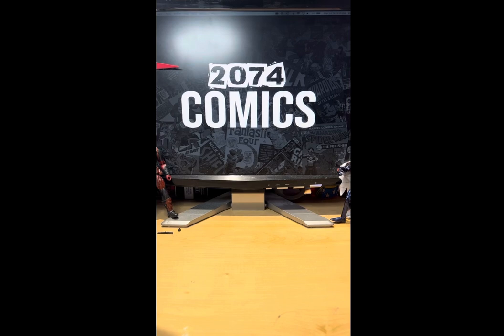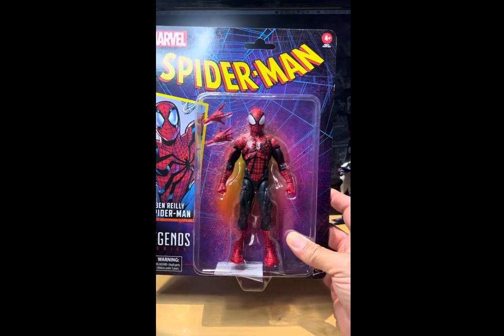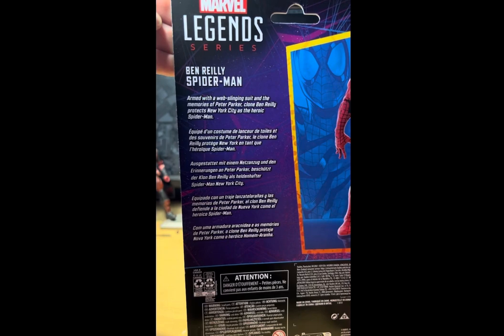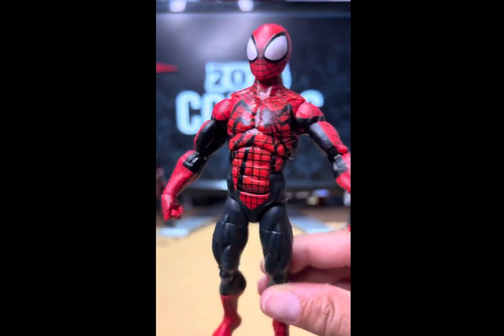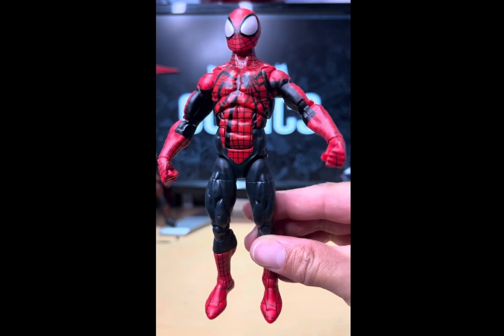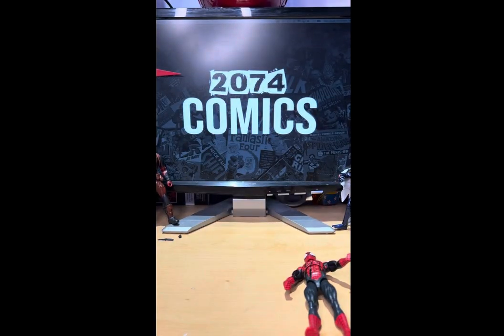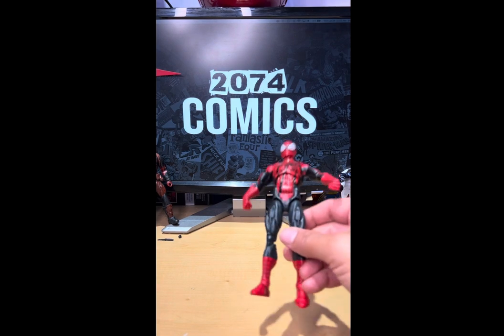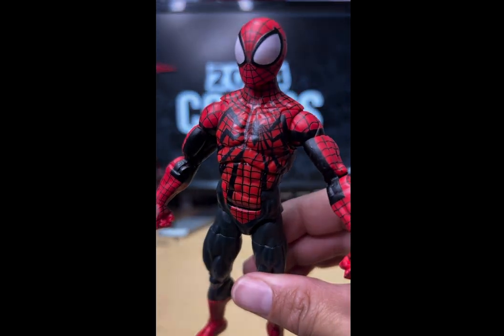Marvel Legends Series Ben Reilly Spider-Man Action Figure Review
Marvel Legends Series Ben Reilly Spider-Man

"BEN REILLY IS SPIDER-MAN: Armed with a web-slinging suit and the memories of Peter Parker, clone Ben Reilly protects New York City as the heroic Spider-Man